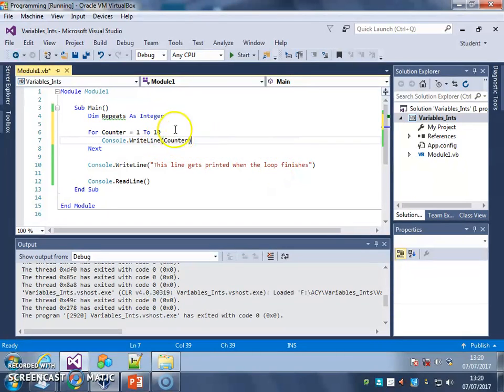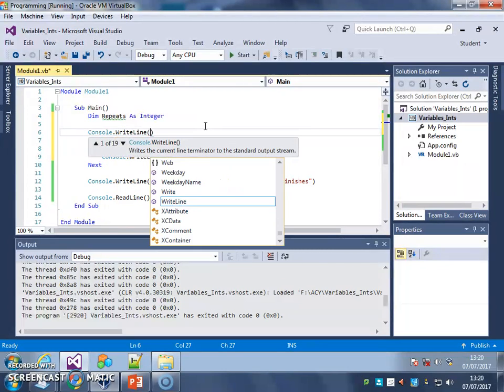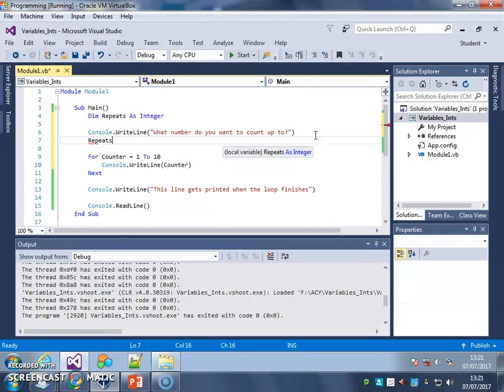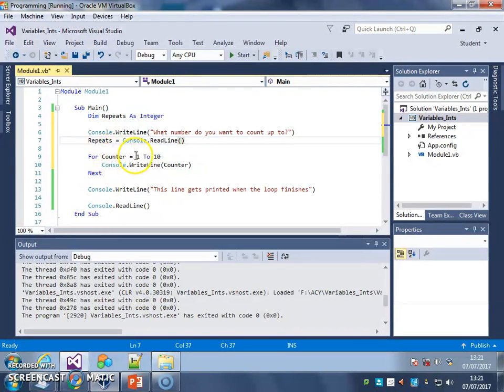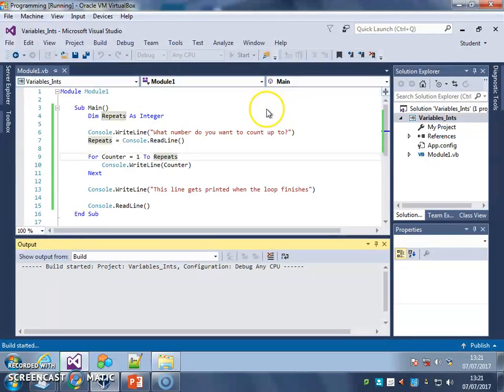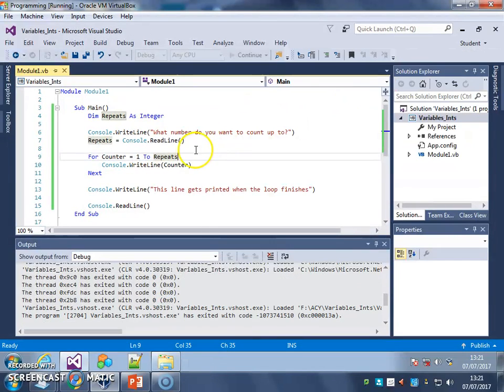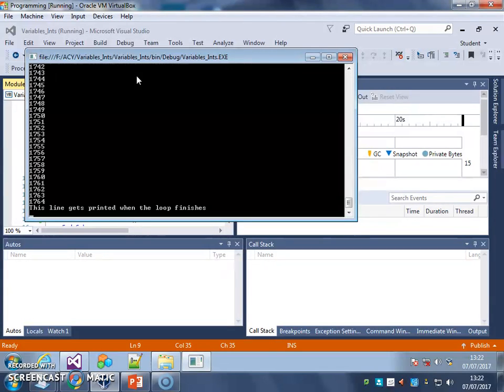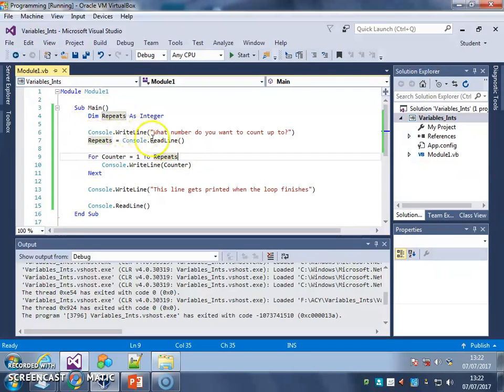3 Loops Part 3